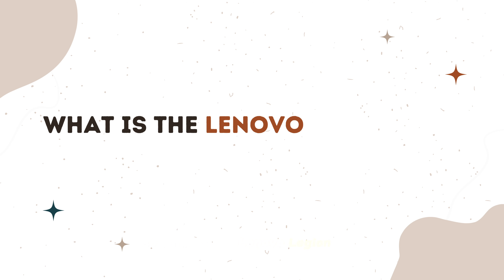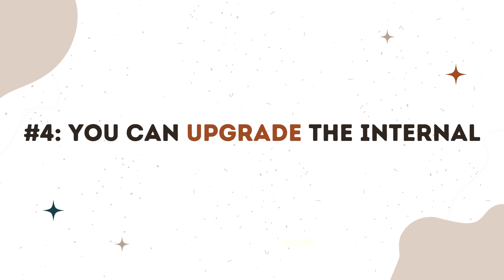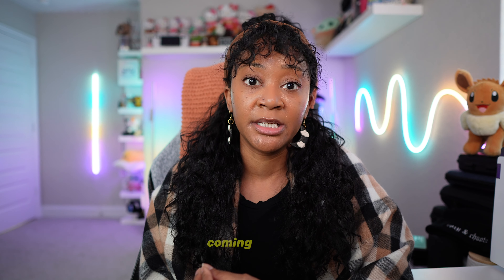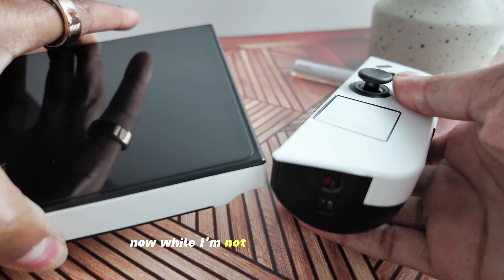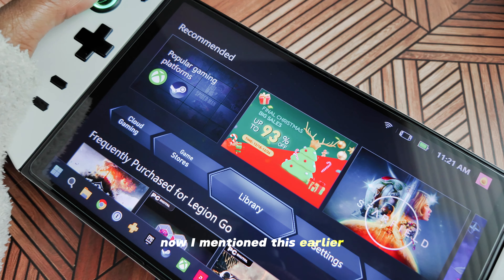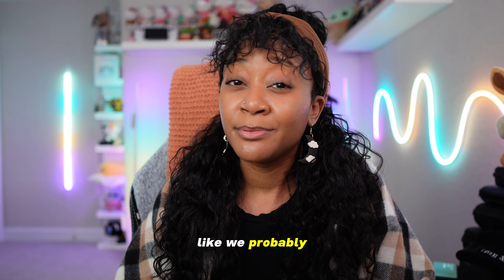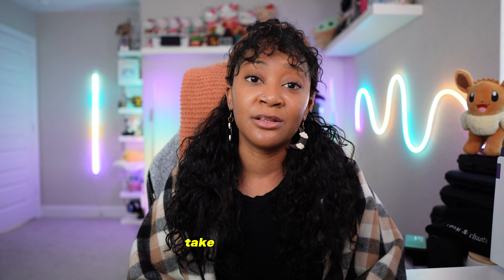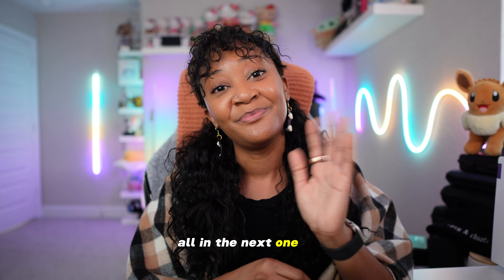Lenovo Legion Go: My Perfect Match for Casual PC Gaming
If you're in the market for a new handheld PC, then you should definitely check out the new Lenovo Legion Go! This handheld PC is perfect for casual gaming and has all the features needed to enjoy your favorite PC games.

In this video, we'll cover the basics of the Lenovo Legion Go and highlight some good and bad things to help you determine if it is perfect for your casual gaming needs.

In a hurry? Skip ahead to find the info you want:

00:27 What is the Lenovo Legion Go?
01:01 Go to know things about the Legion Go
02:33 What's cool about the Legion Go
05:03 The not-so-cool things about the Legion Go
08:06 Who the Legion Go is for
08:55 The Final Verdict

Canon EOS M200
Elgato Wave 3
Elgato Shock Arm + Pop Filter
Elgato Wave LP Mic Arm